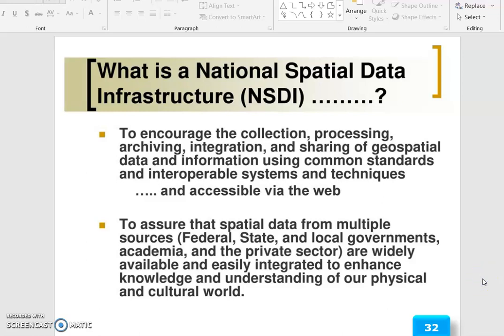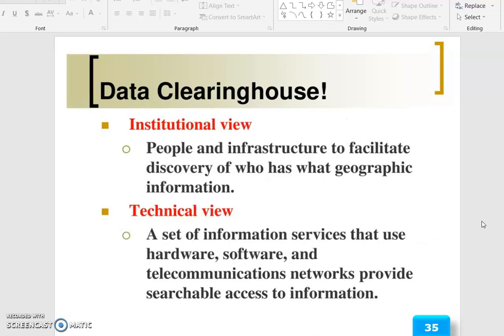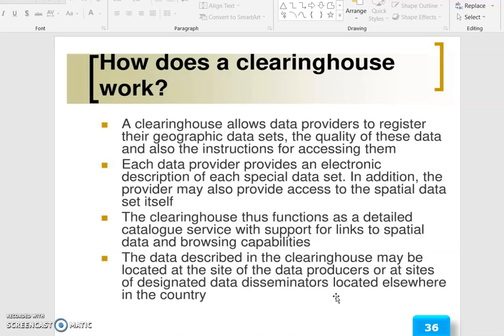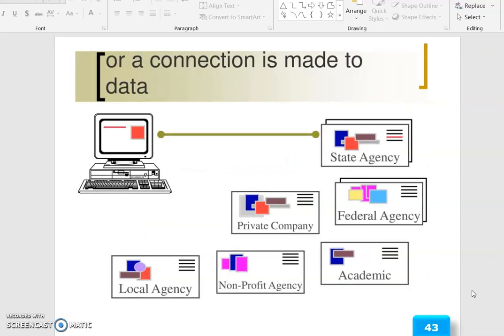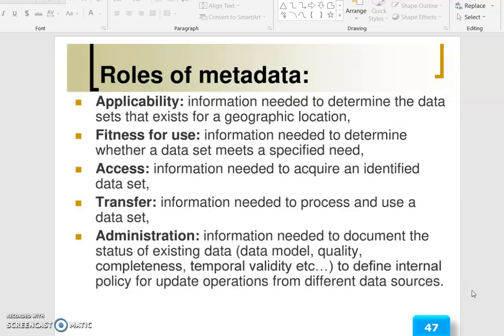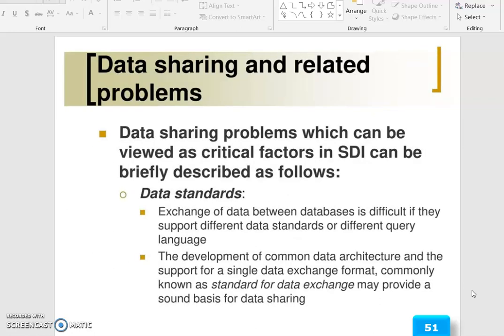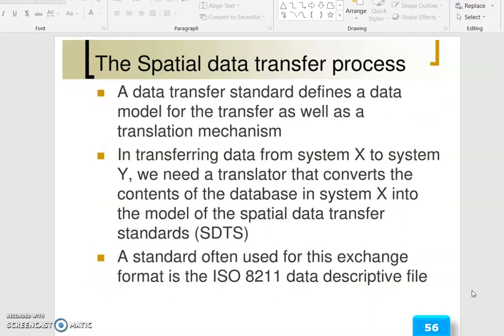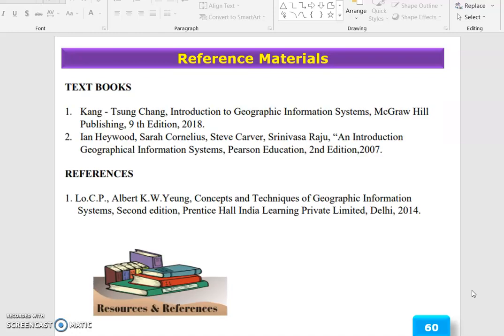4 7 2 19CE513 Unit IV thematic accuracy and lineage, Metadata